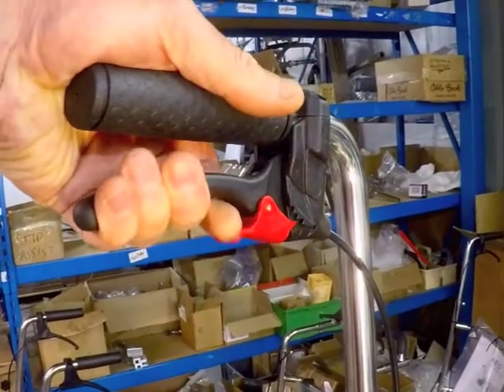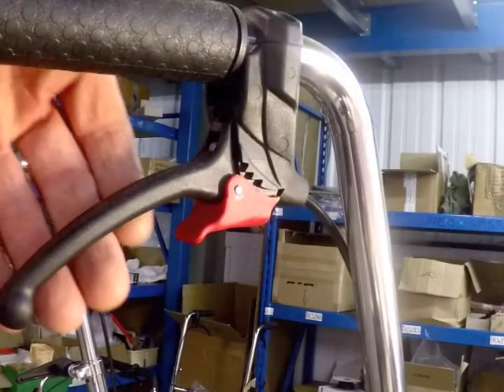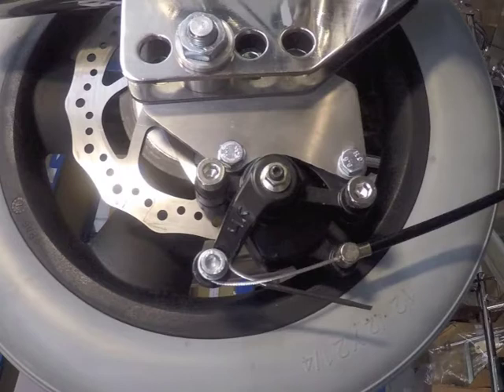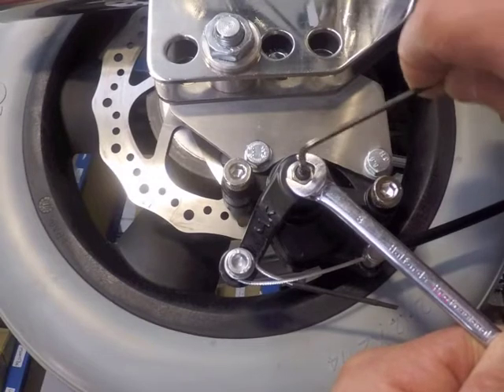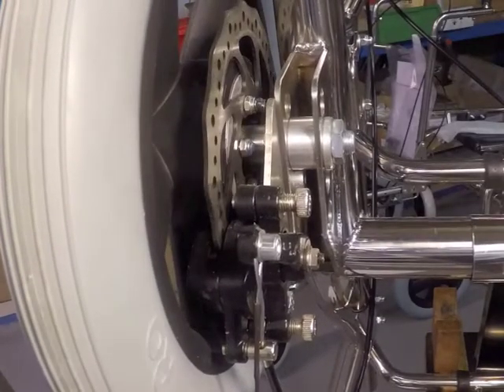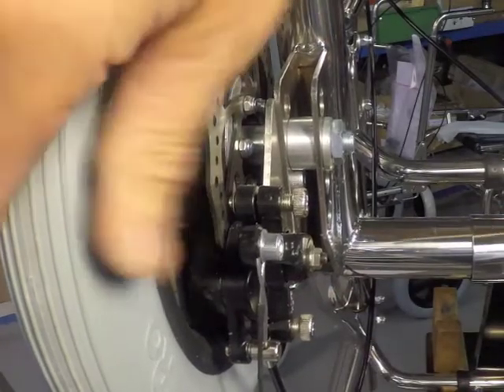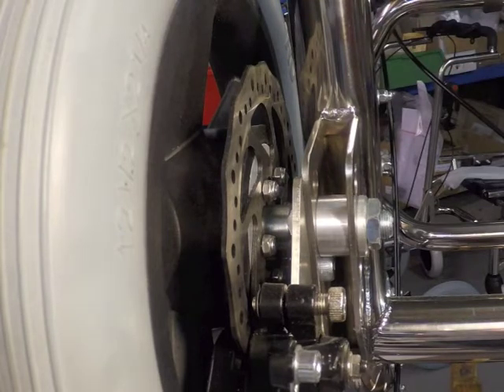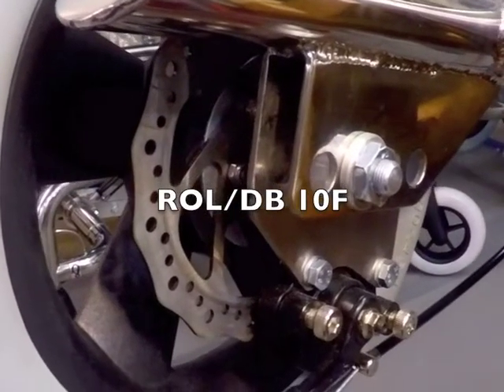NEO Wheelbase disc brake upgrade, adjustment instructions